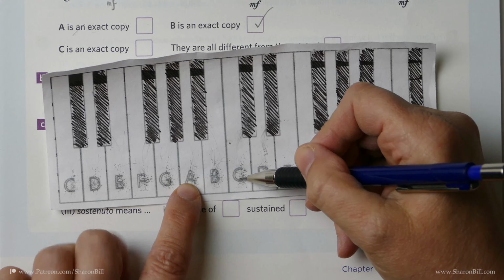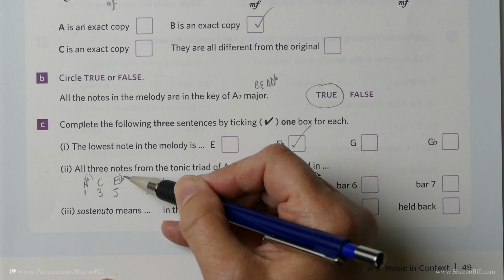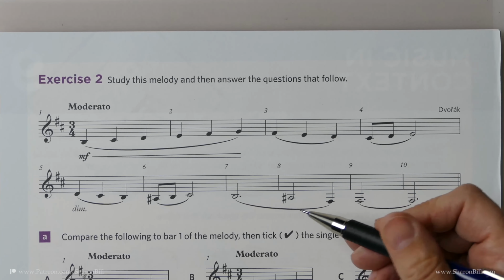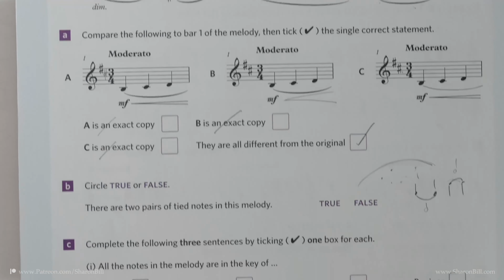New ABRSM Music Theory Grade 3 Chapter 9 MUSIC IN CONTEXT- with Sharon Bill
Welcome to my ABRSM Discovering Music Theory tutorials! In this Grade 3 ABRSM Discovering Music Theory lesson I will guide you through the ninth chapter of ABRSM Music Theory in Practice Grade 3 which looks at which looks at Music in Context, answering questions referring to an extract of music.

Link to lesson - Grade 3 ABRSM Discovering Music Theory Chapter 9 Music in Context